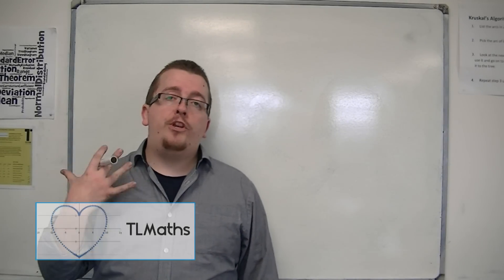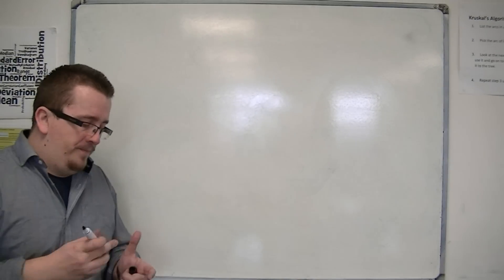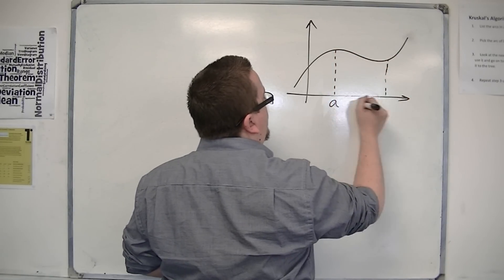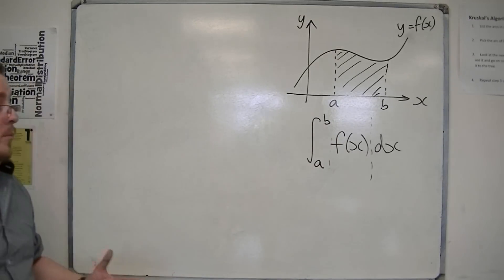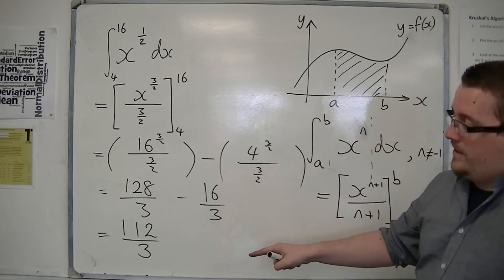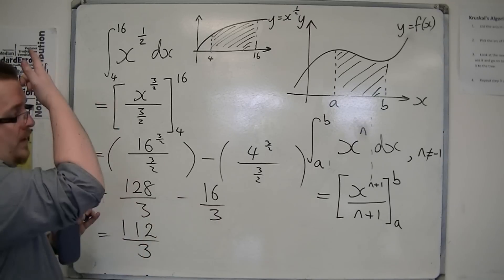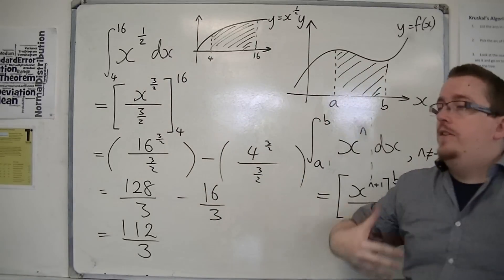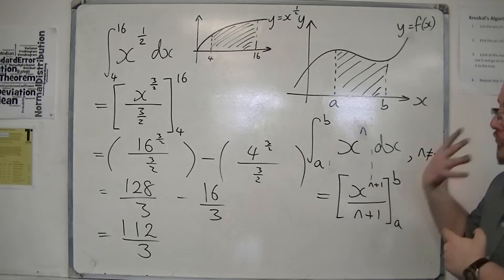AQA Further Pure 1 (FP1) 7.01 Introducing Integration